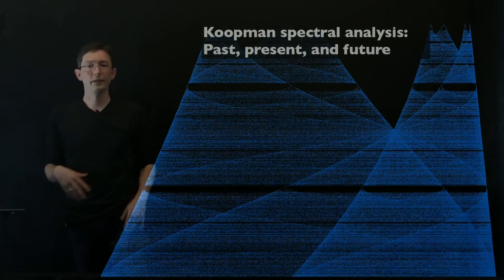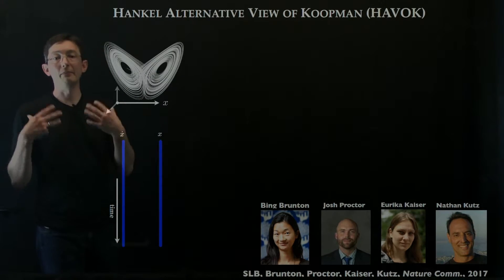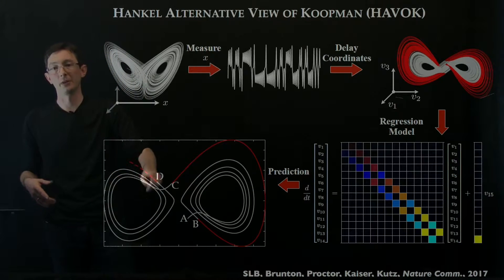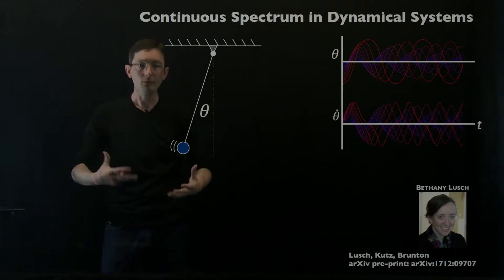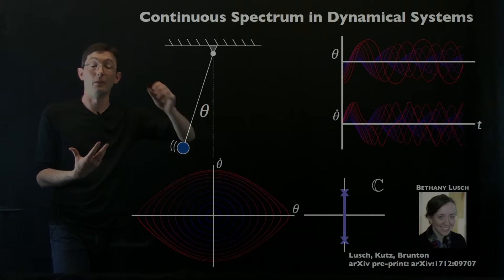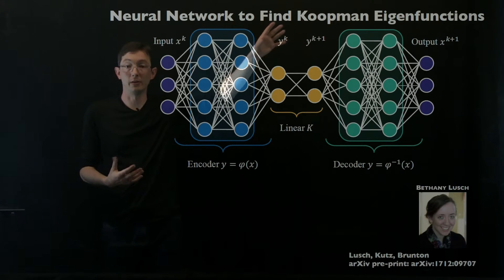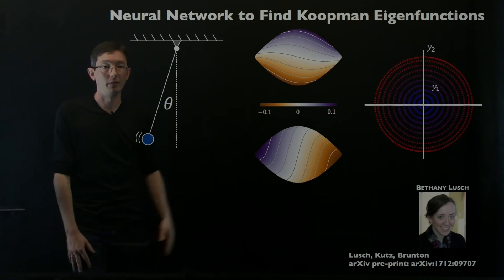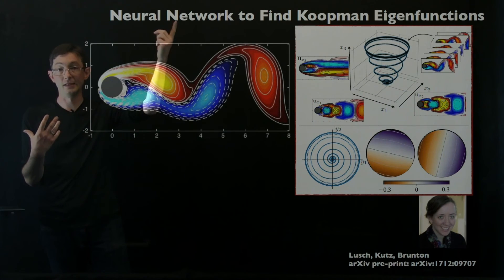Koopman Spectral Analysis (Continuous Spectrum)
In this video, we discuss how to use Koopman theory for dynamical systems with a continuous eigenvalue spectrum.   These systems are quite common, such as a pendulum, where the period deforms continuously as energy is added to the system.  To handle these systems, we use a neural network architecture with an auxiliary network to parameterize the continuously varying eigenvalue.